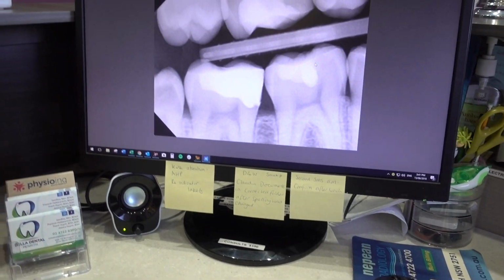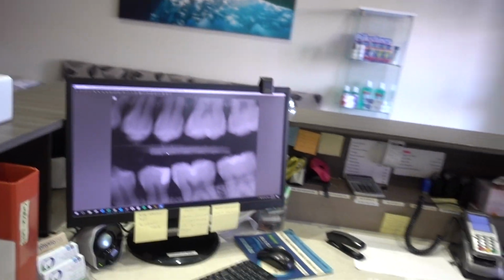How to do better composites - Danville's Bulk EZ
The struggles of doing traditional composites in posteriors, and how it can be overcome with this new revoluationary material.